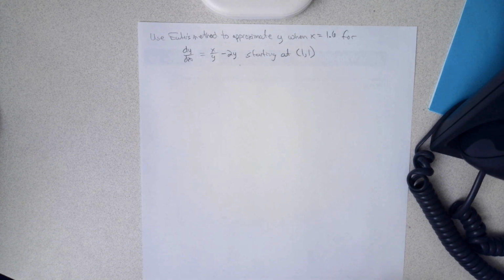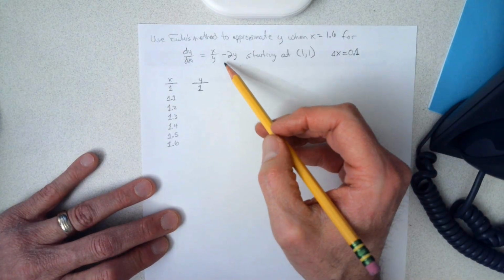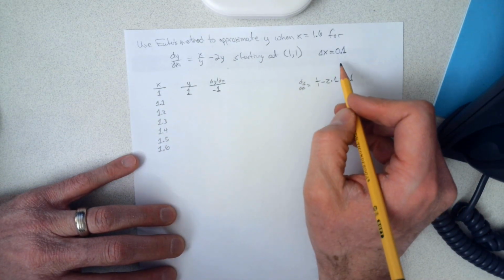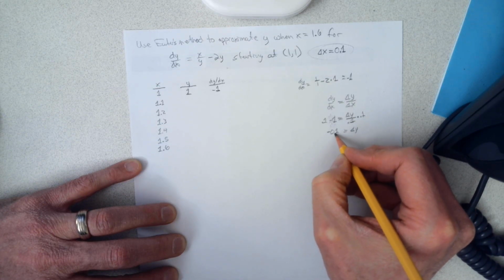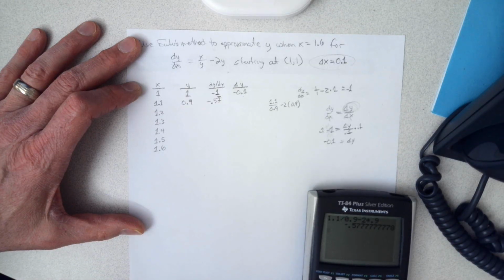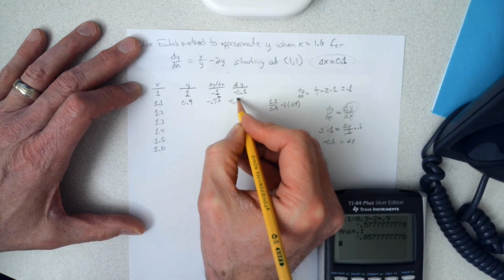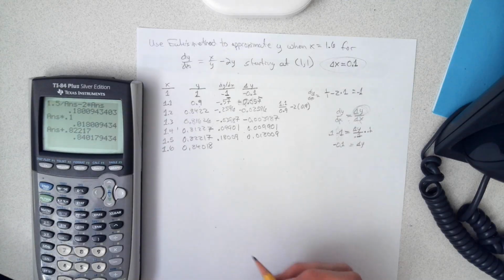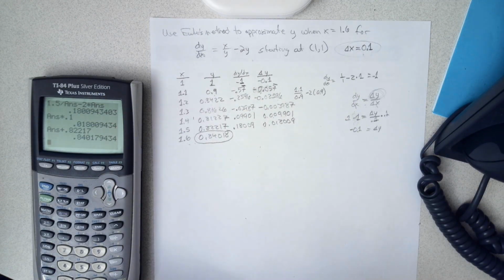Calc Unit 6 1 Euler's Method example and explanation